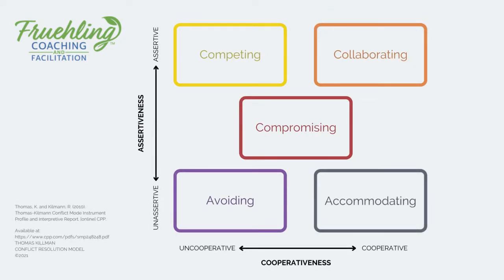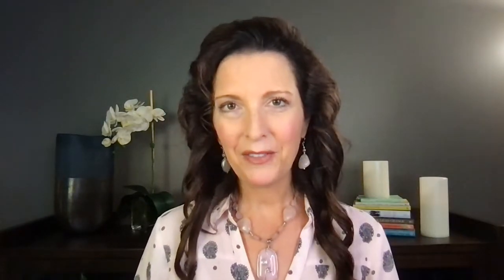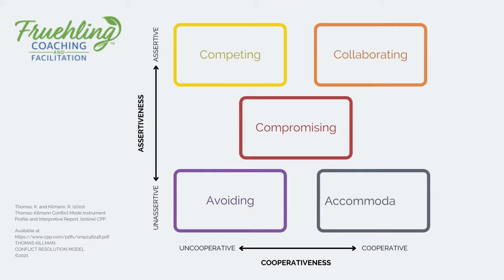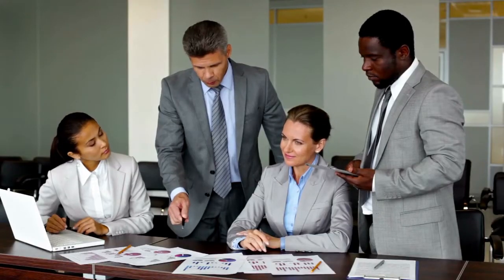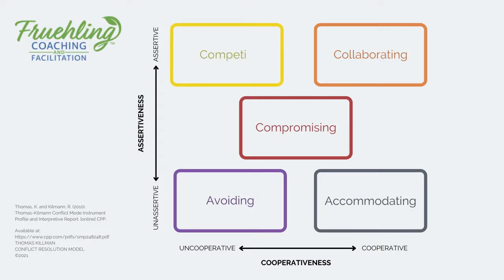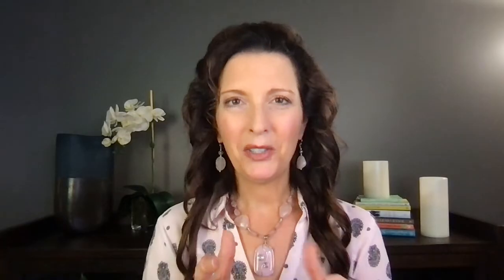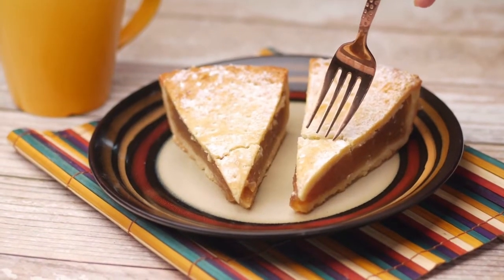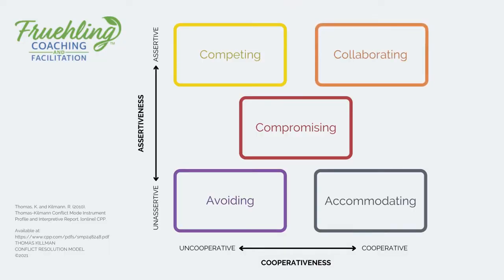Collaboration The Thomas Kilmann Way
Do you know what the biggest obstacle to team synergy is? You guessed it, conflict resolution. Being able to manage conflict and difficult conversations within your team is monumental.

In the Thomas-Kilmann Conflict Resolution Model, he proposes of the five different ways to approach a conflict. In this video, Sarah would like to lay the five areas out for you.

ABOUT ME: I'm Sarah Fruehling. I help people achieve their deepest desires and greatest goals with a unique coaching style that draws on a dynamic combination of accountability, insight, and brain science.